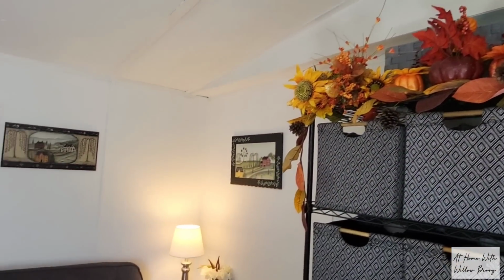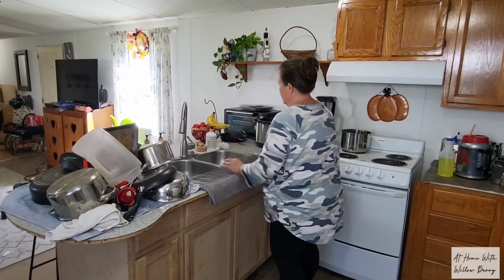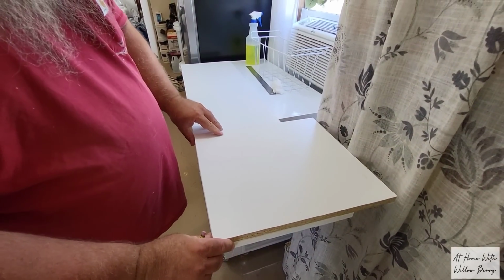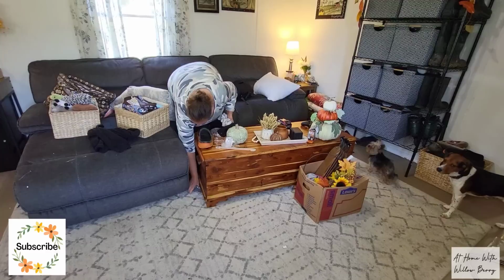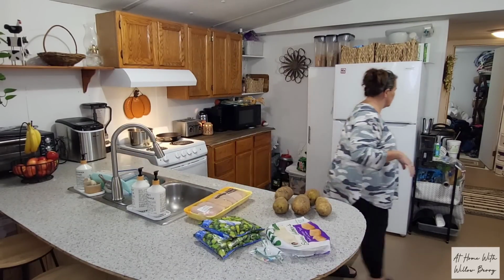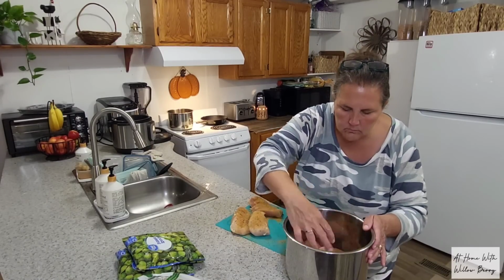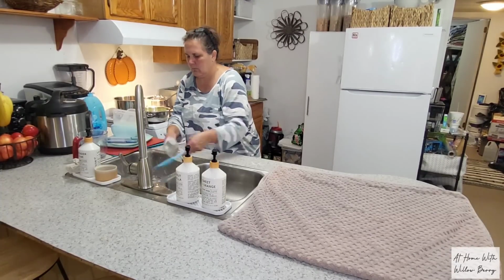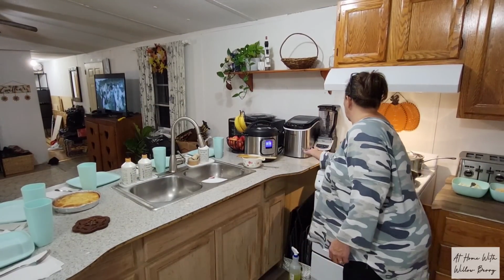Family of Five Cook & Clean With Me / Mobile Home Living / Spend the Afternoon with Me.